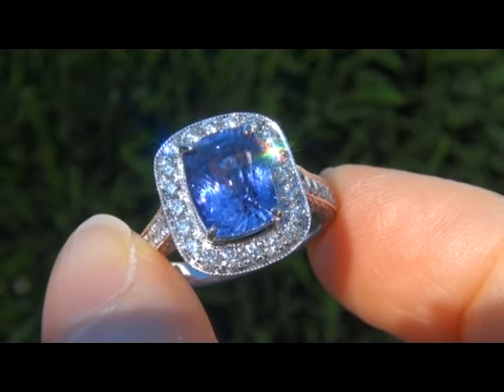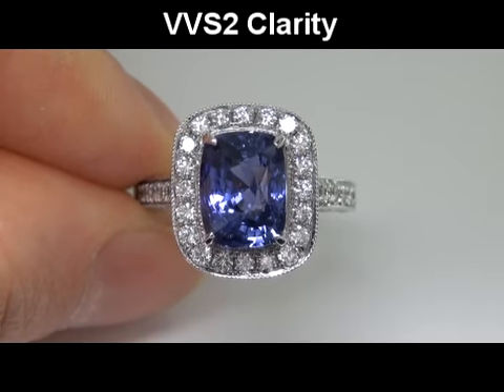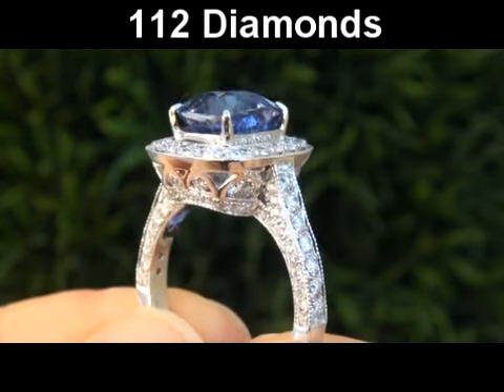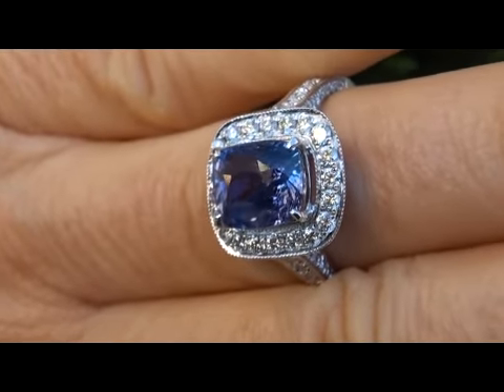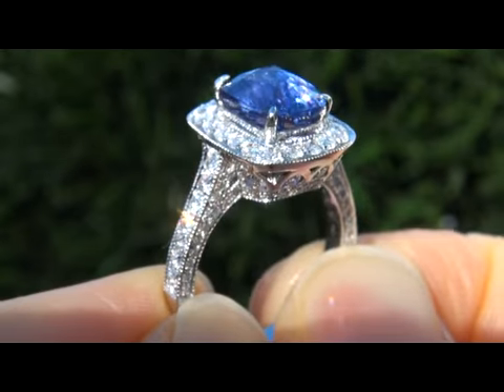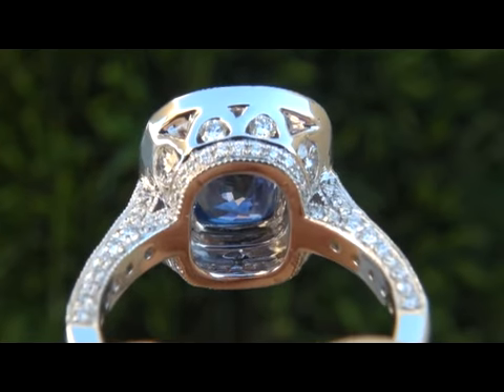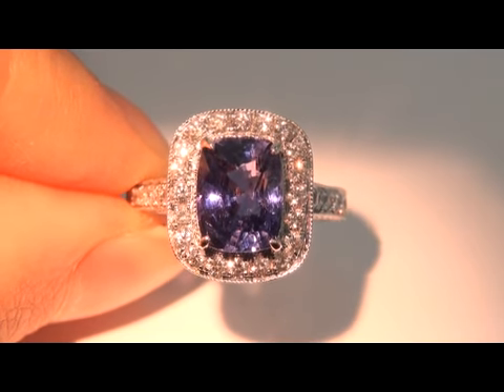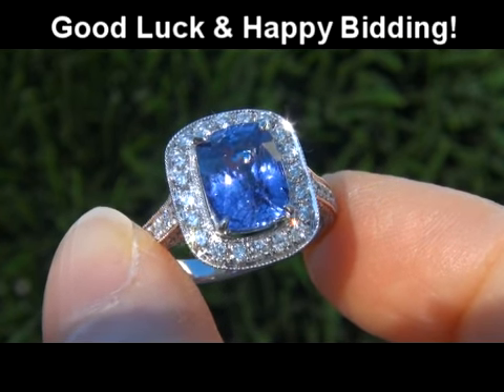BEYOND RARE GIA Color Change Ceylon Sapphire & Diamond Ring set in Platinum